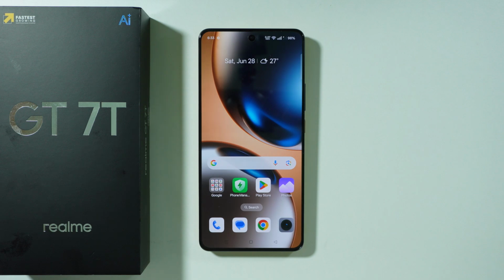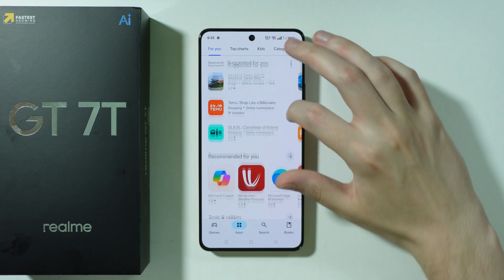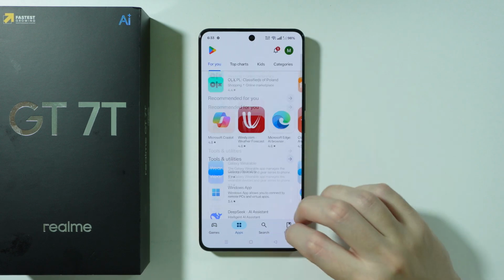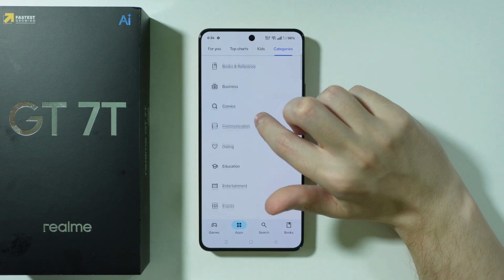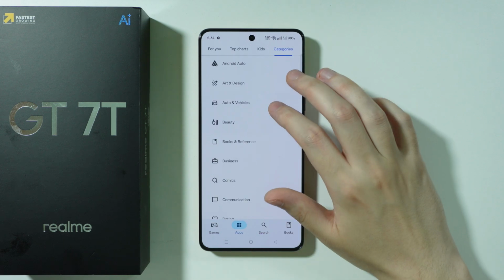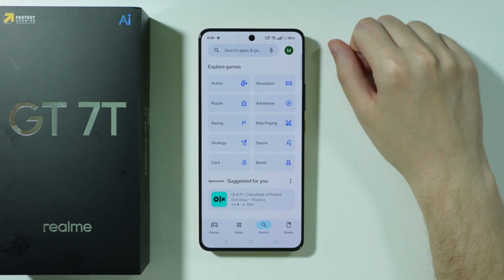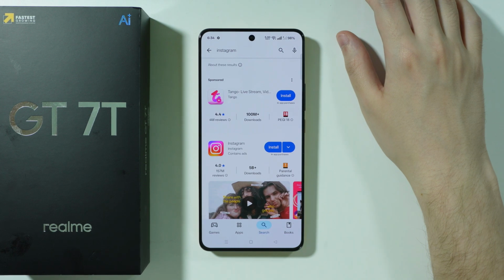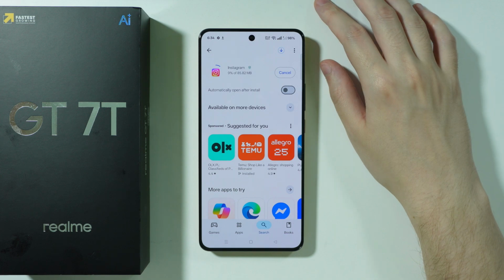Realme GT 7T: How to Download Apps (Get New Applications)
Want to install new apps on your Realme GT 7T? This guide shows you how to download applications safely from the Google Play Store and other trusted sources. Learn how to search, select, and install apps while managing permissions and storage space effectively. Expand your phone's capabilities with verified apps that match your needs and interests.